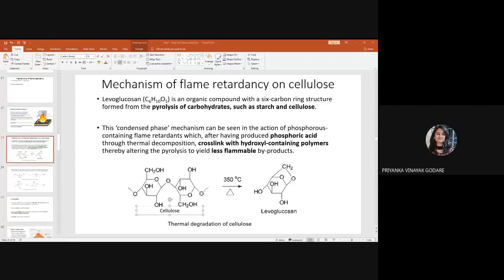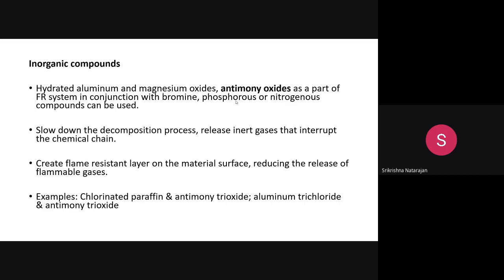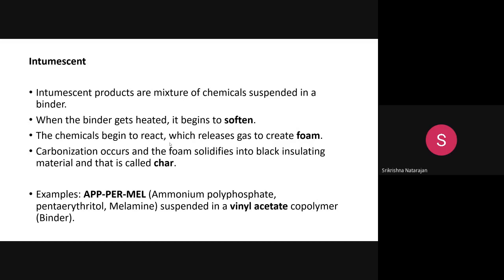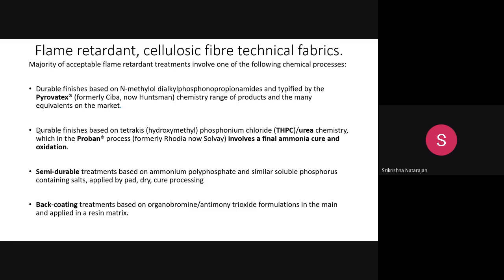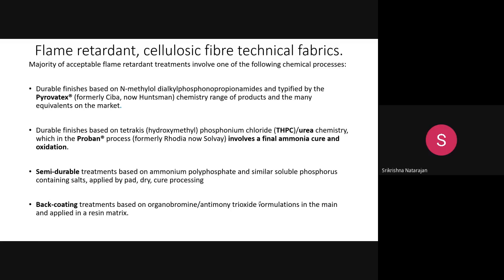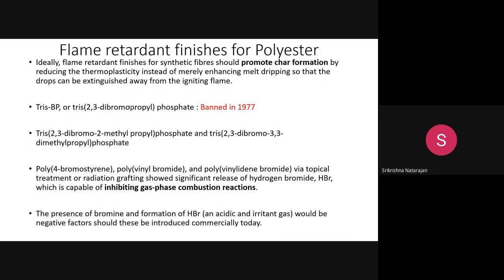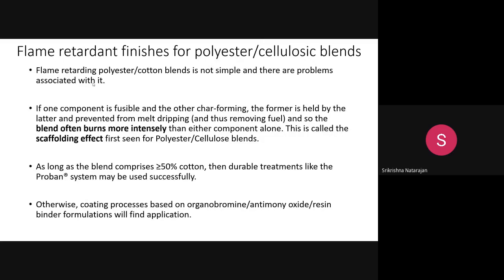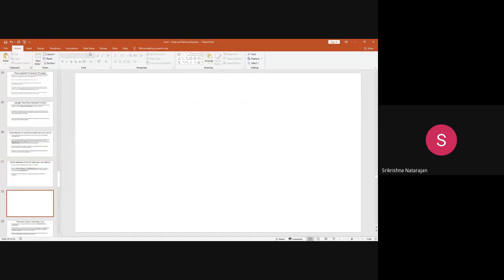Unit 1 Flame retardant finishing of textiles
In this lecture, I have explained about flame retardant finishing of Cellulose, Polyester, Polyester/Cellulose blends & Wool fabrics